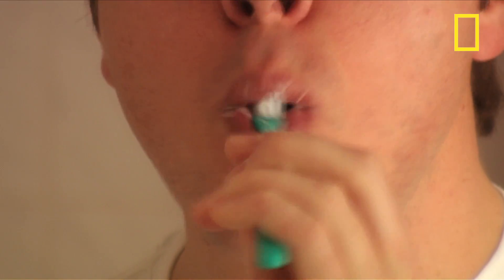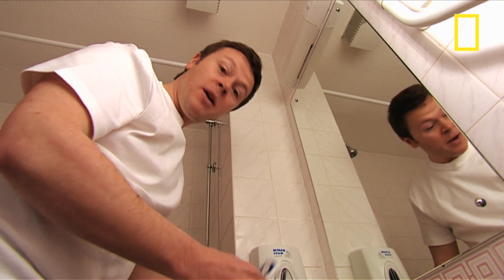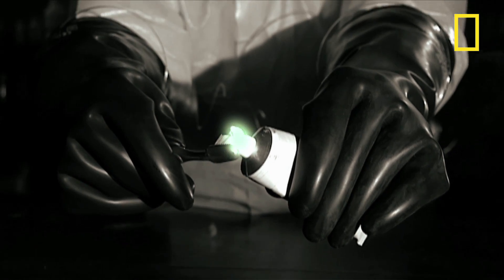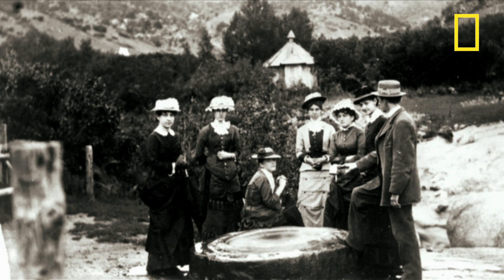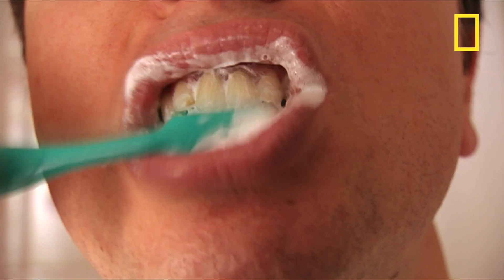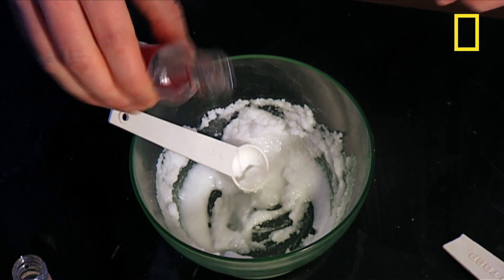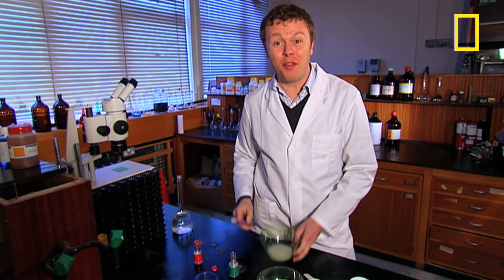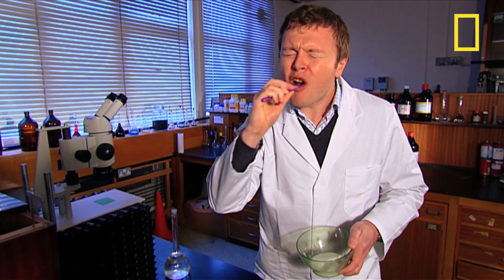Secrets of Toothpaste | I Didn't Know That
Richard Ambrose explores the history of toothpaste, including a look at old brands that made one's gums bleed or even contained radioactive material!